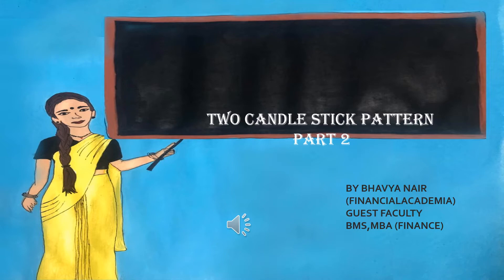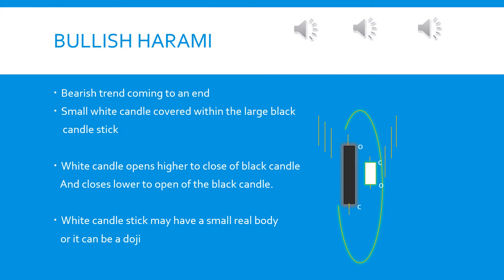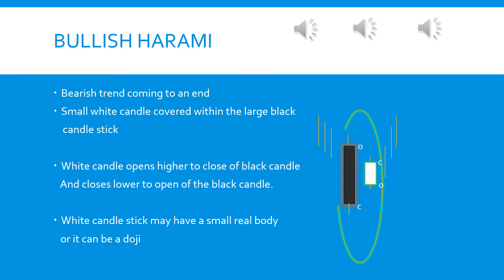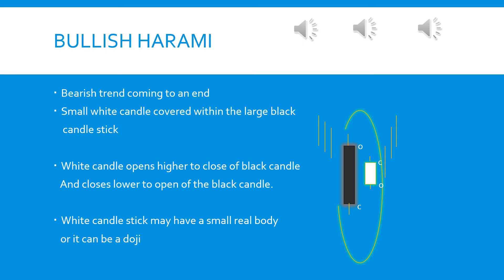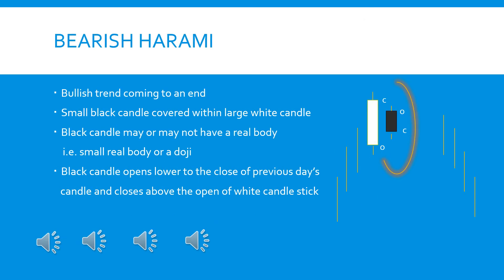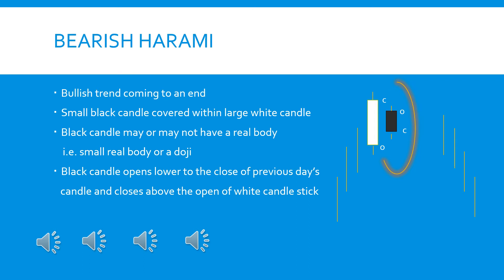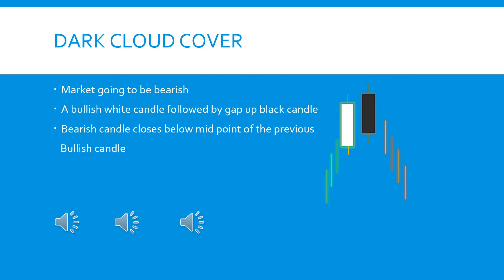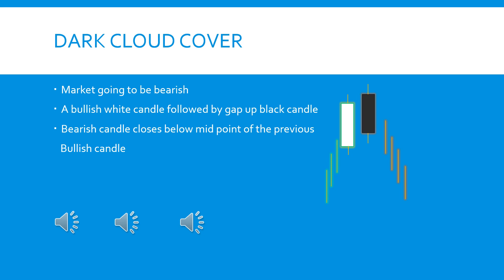2 Candle stick pattern (part2)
Reference: Technical analysis text books , wikipedia and investopedia